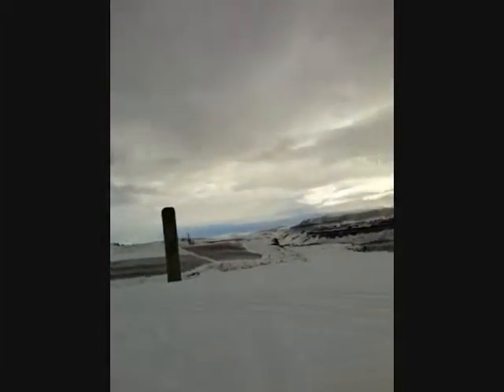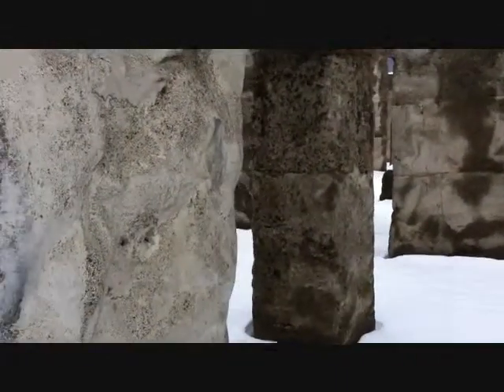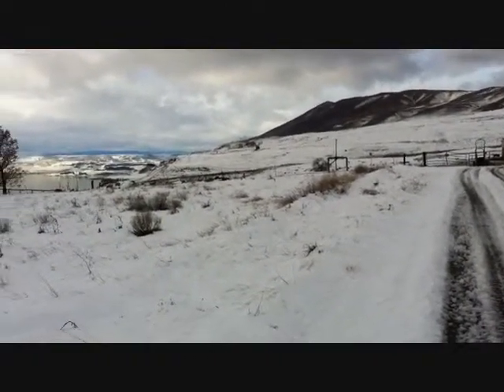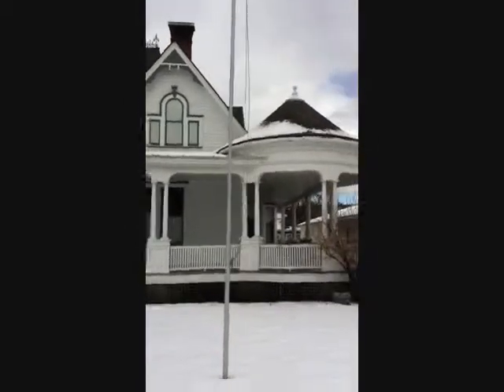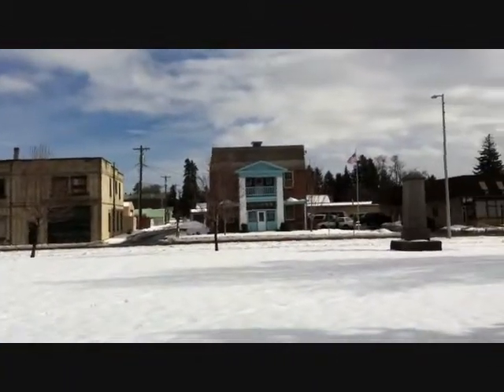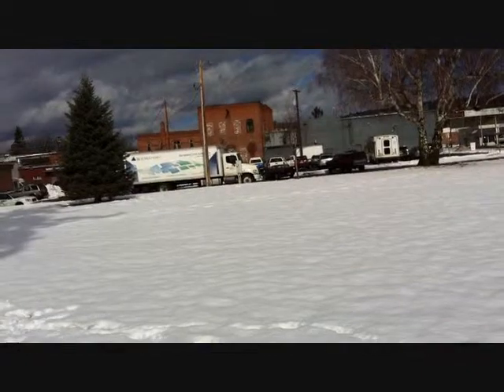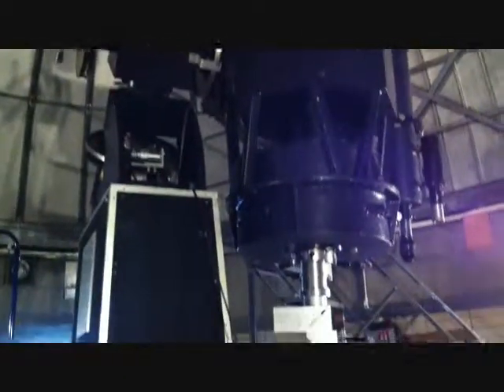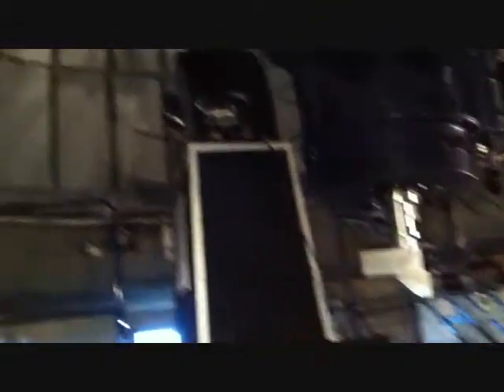Architecture in Klickitat County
This video was created as a project for my art appreciation course through Brescia University. Any infringement on copy righted materials is unintentional.